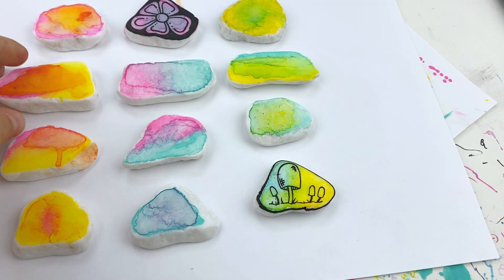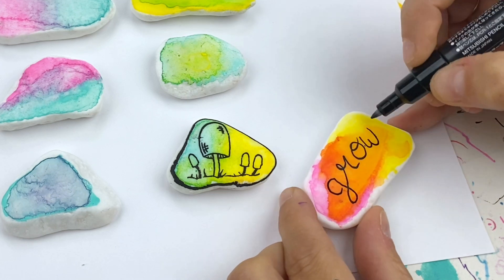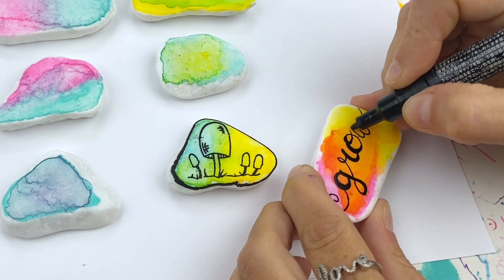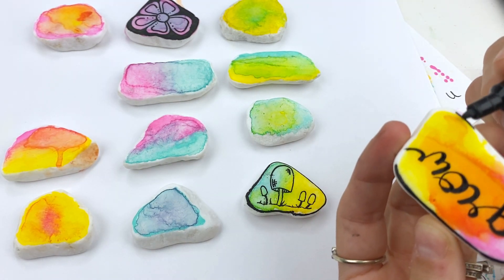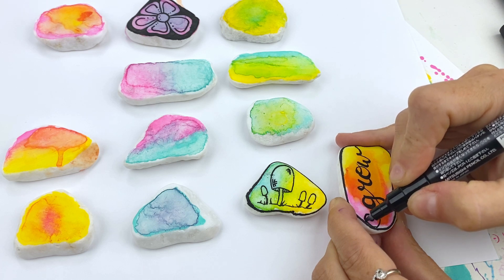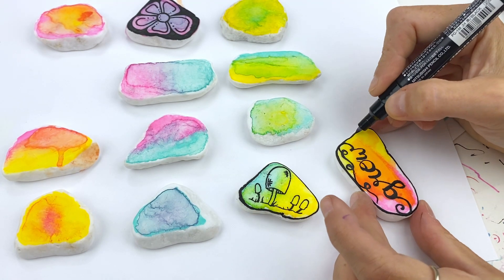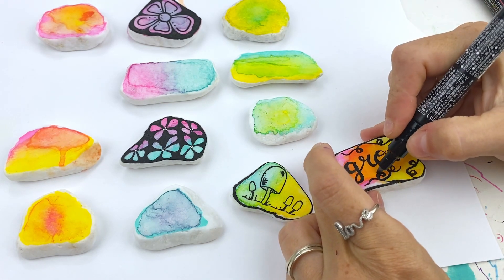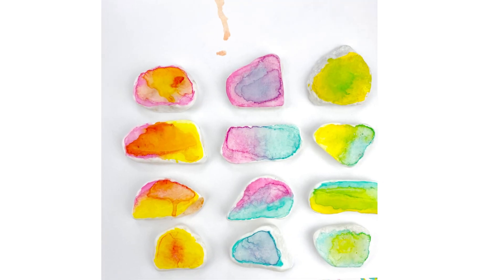QUICK Word Doodle | Rock Painting 101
Work on your hand lettering with a quick word doodle! My rock is grow with swoops, swirls. and because of a mistake a flower! Check out this super simple word rock design. I am using the Posca 1M (extra fine tip) black paint pen for this tutorial.

Happy Painting!!